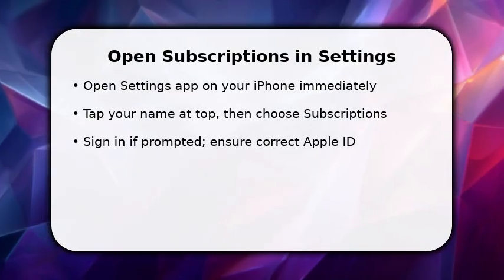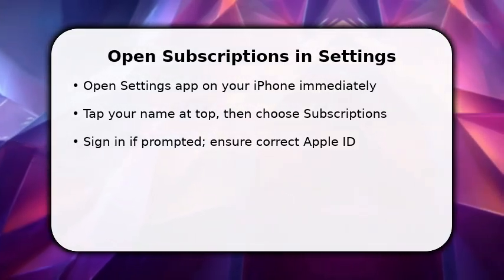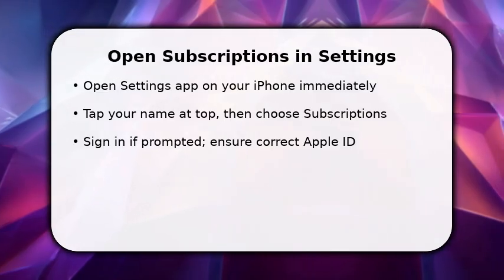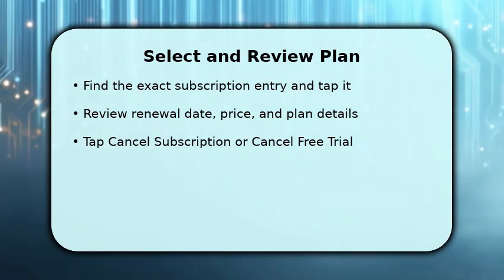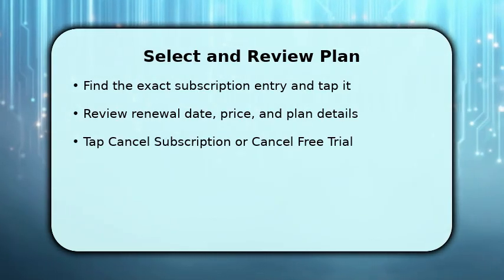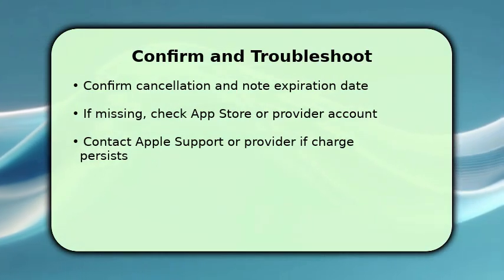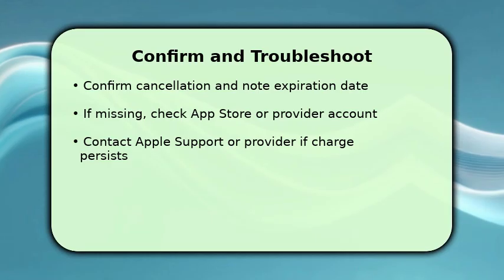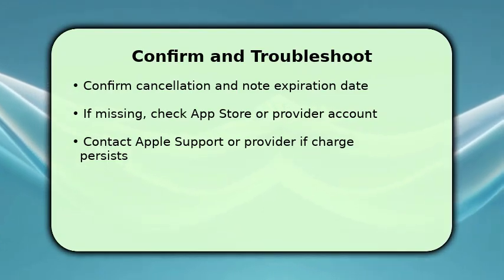How to Cancel Subscription Iphone - Step by Step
Learn the easy steps to cancel your iPhone subscription through Settings and iTunes. This video guides you from start to finish, ensuring a smooth cancellation process without losing access or data.

cancel iphone subscription, iPhone settings guide, how to unsubscribe apple, manage subscriptions on iPhone, cancelling Apple services video tutorial